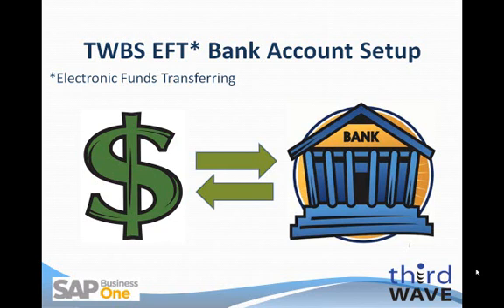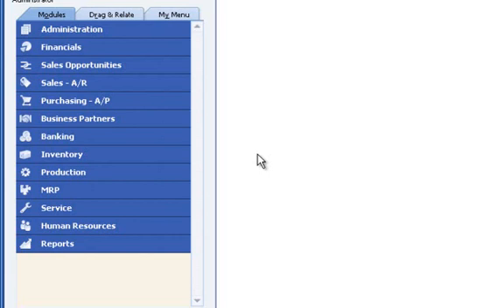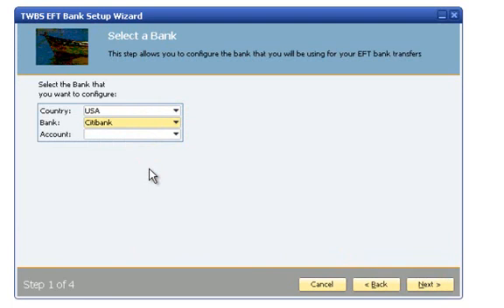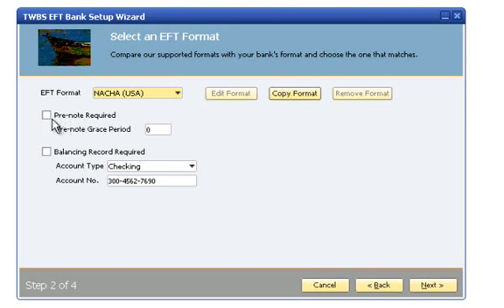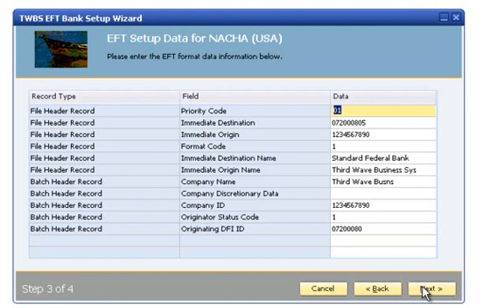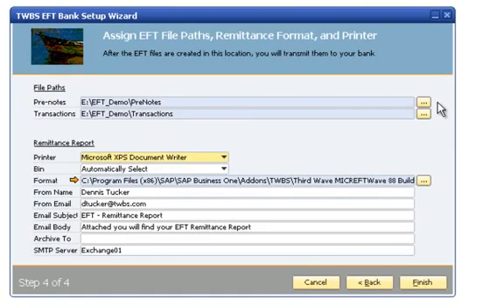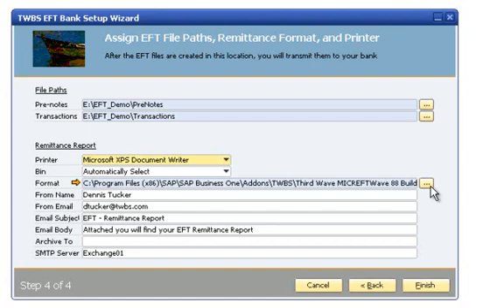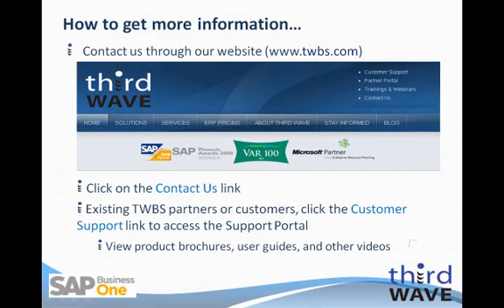SAP Business One Electronic Funds Transfer - Bank Account Setup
This video is an overview of the process of setting up bank accounts in SAP Business One for EFT processing. Electronic Funds Transfer (EFT) Payments for SAP Business One provides the best electronic funds transfer payment management solution for your business. Conveniently creates bank transfer files formatted specifically for your bank. Use EFT Payments to streamline your supplier payment process, as well as handle in-bound payments from Customers. Save time, money and trees!